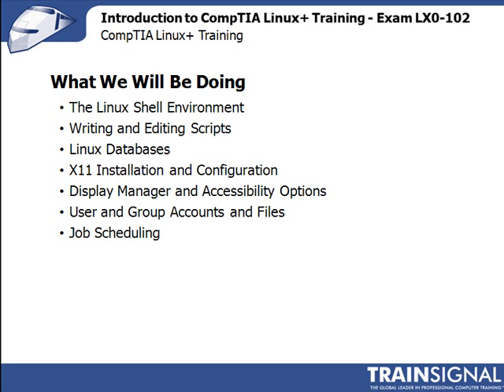Lesson 14 -- Introduction to CompTIA Linux+ Training -- Exam LX0 102